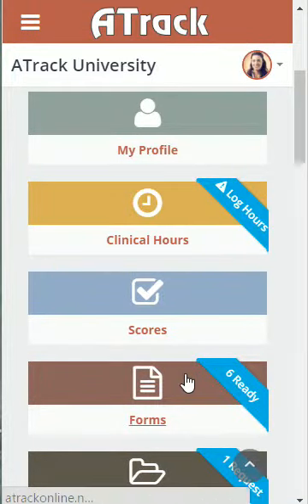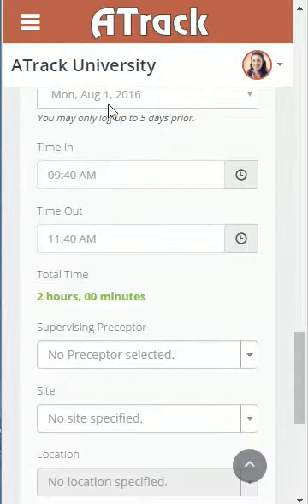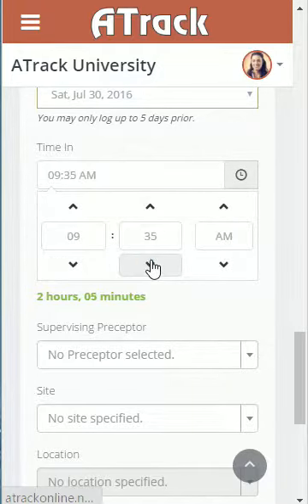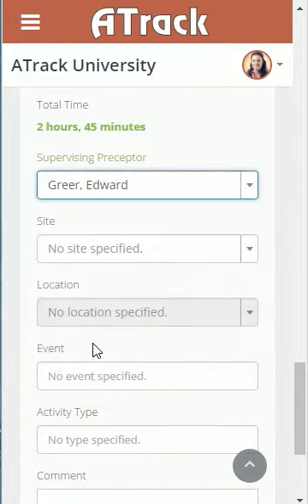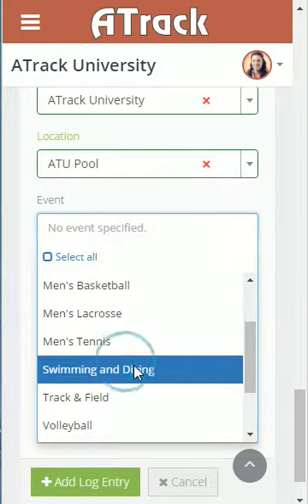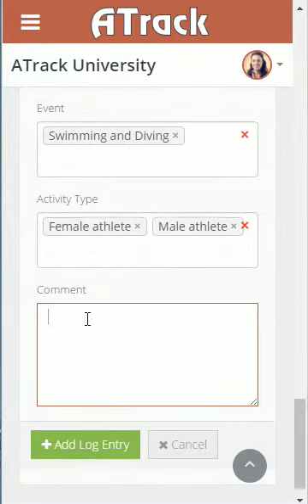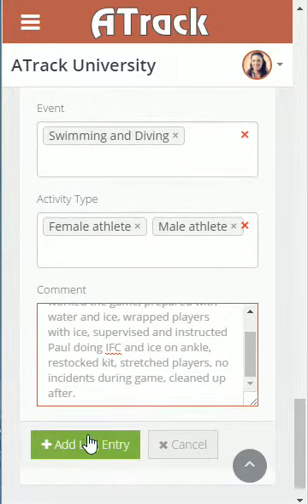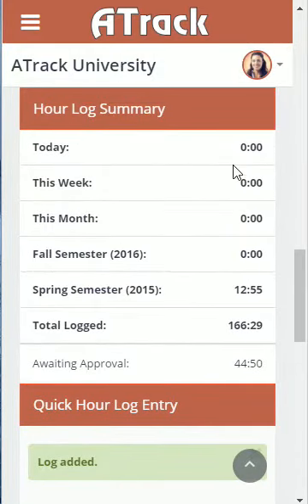ATrack: How log hours on your phone